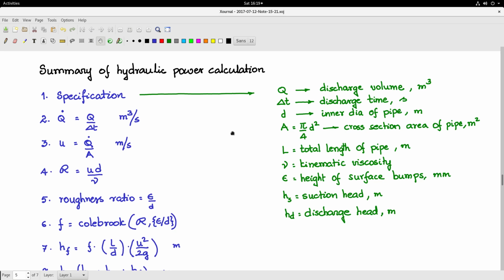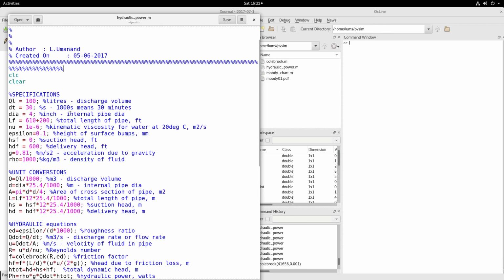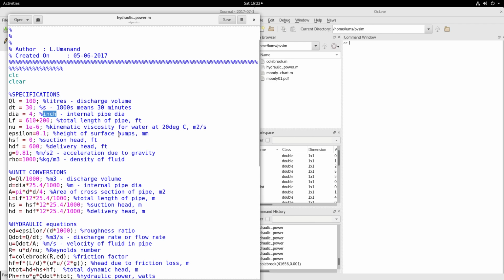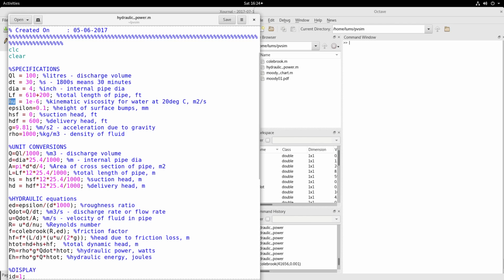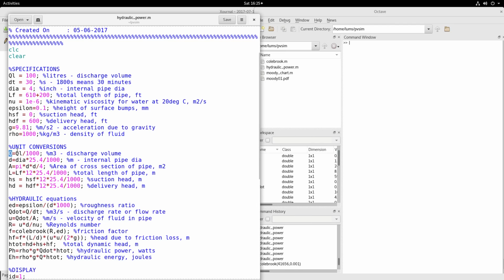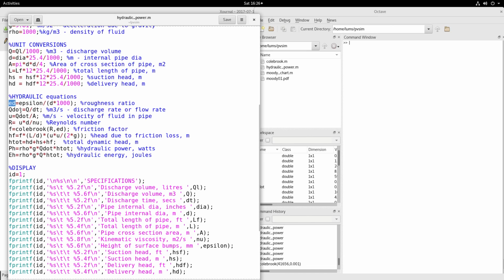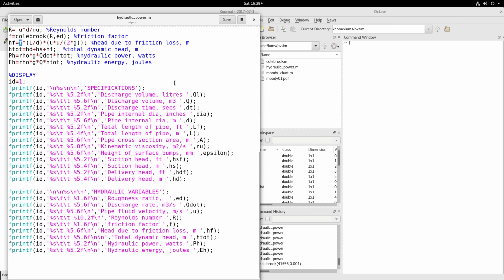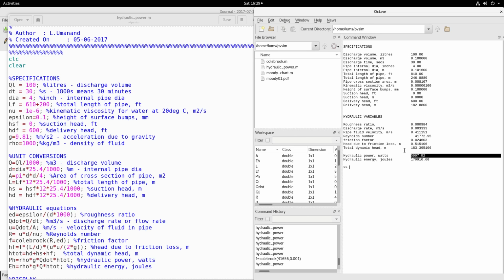Octave script for hydraulic power